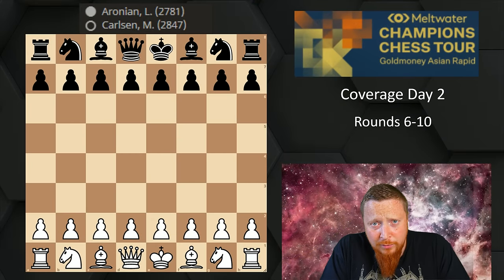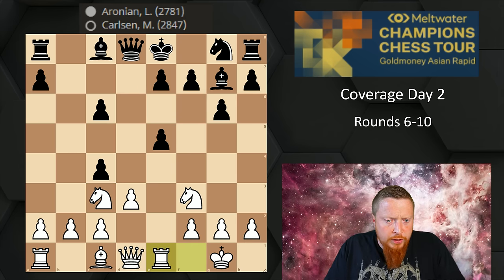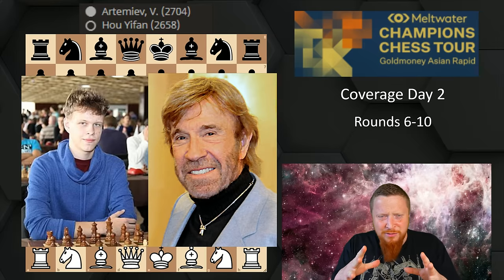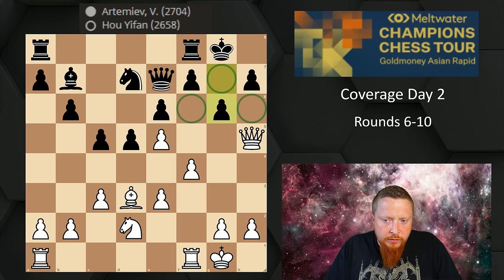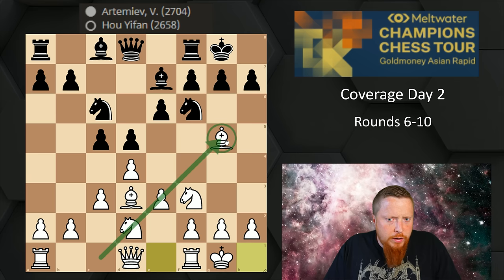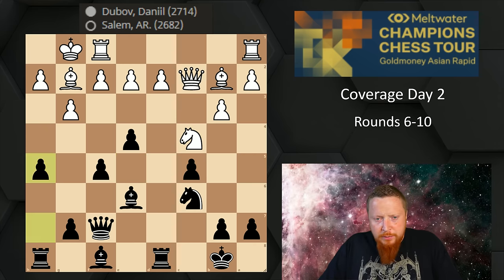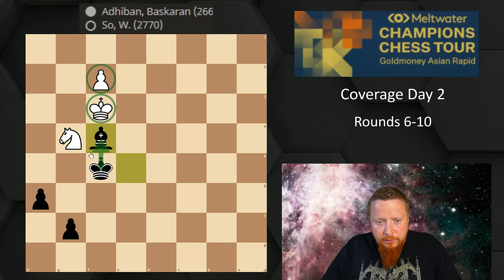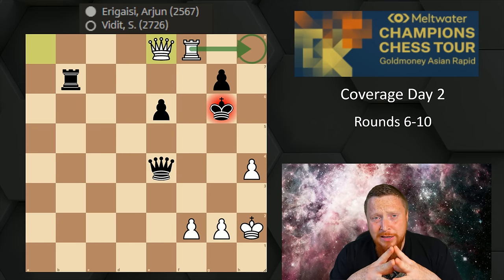Goldmoney Asian Rapid #2 - Meltwater Champions Tour 2021 - Day 2 Roundup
Play Magnus Group has partnered with Goldmoney to present the next top event in world chess: the Goldmoney Asian Rapid.

Sixteen stars have been lined up to show their metal in the contest.

Participants include Magnus Carlsen, Hou Yifan, Liren Ding, Levon Aronian, Vladislav Artemiev, Daniil Dubov, Wesley So, Anish Giri, Jan Duda, Arjun Erigaisi, G Vidit, S Salem, Peter Svidler, Alireza Firouzja, D Gukesh, B Adhiban.

So far the Tour has achieved 90 million live broadcast views on online streaming platforms and a record-breaking 283,000 peak concurrent viewership for professional chess tournaments.

With a time control of 15 minutes per player for all moves, plus a 10-second increment for each move made.

The qualification round takes place over three days, with the top 8 players out of 16 going through to the knockout stage.